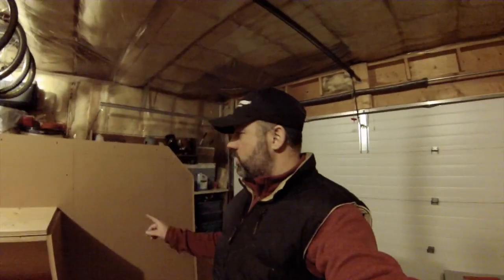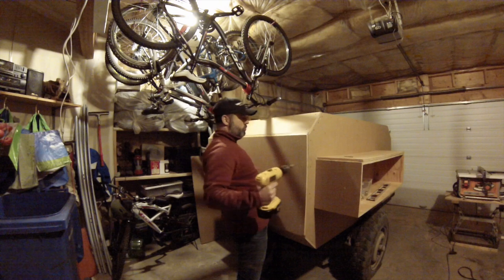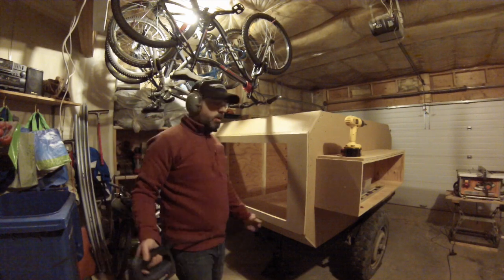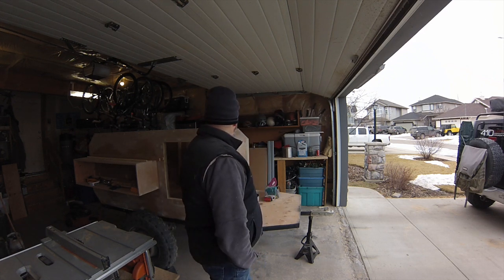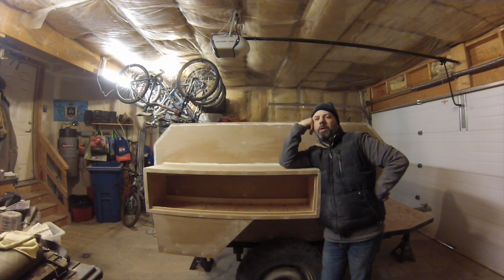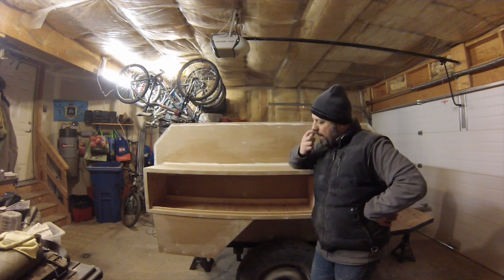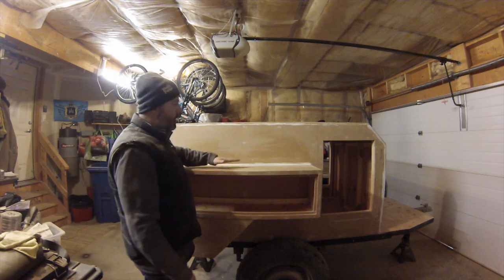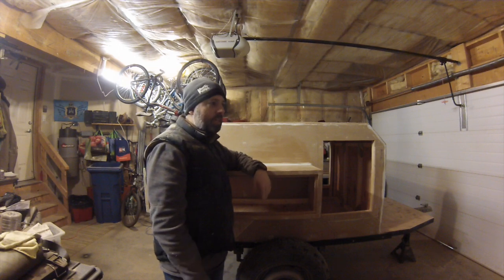410 XCO: The EH-2 Trailer Build Part 2